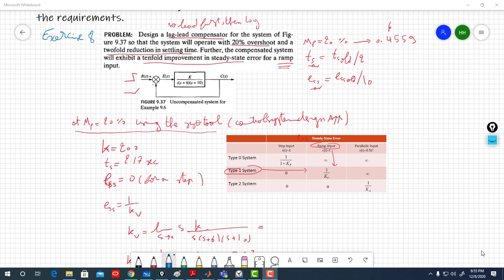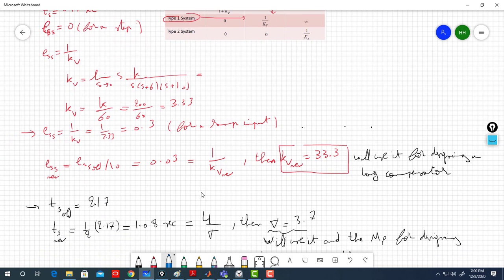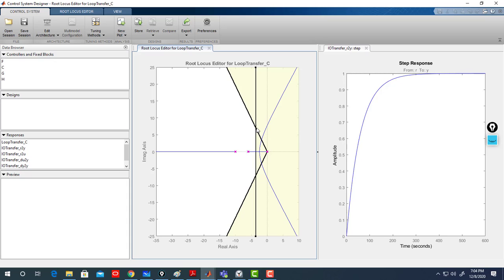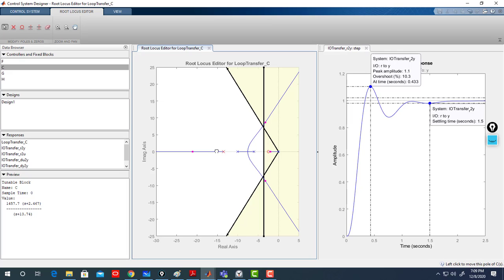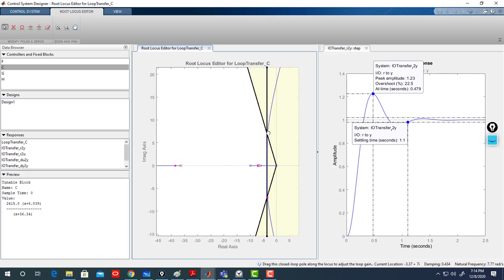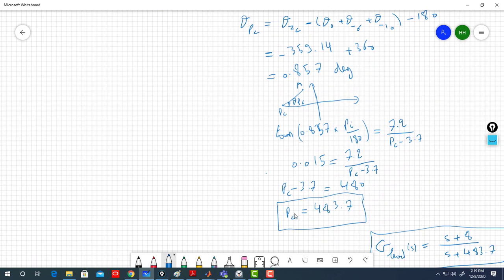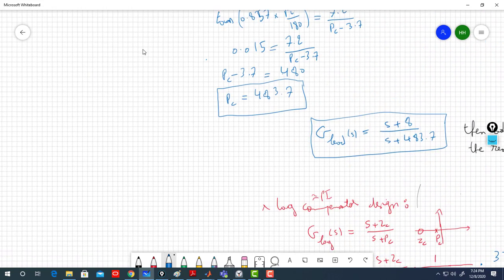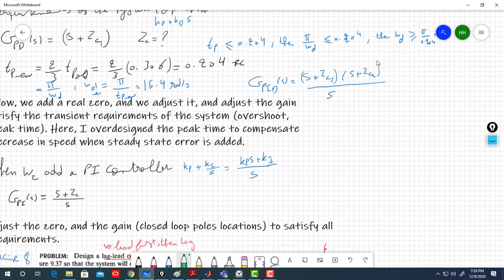Chapter 6 Controller Design via root locus (ControlSystemDesignerApp Exercise8)